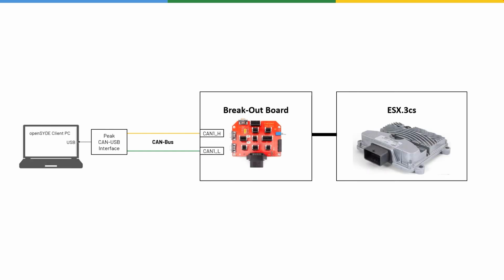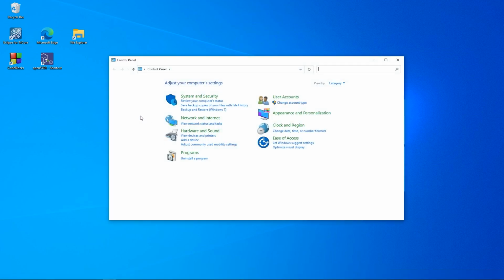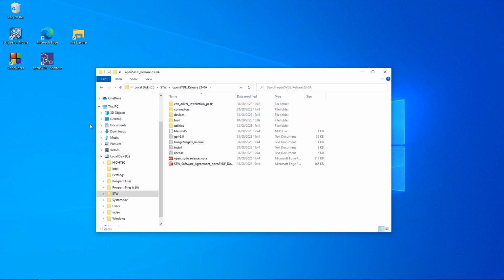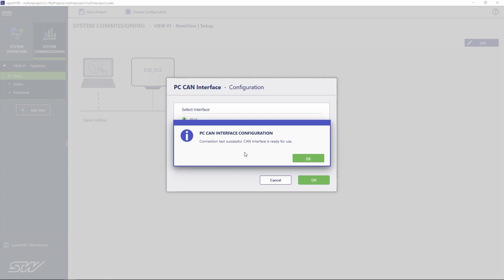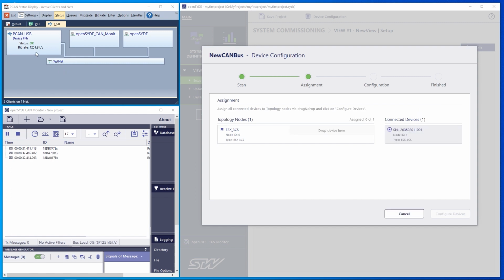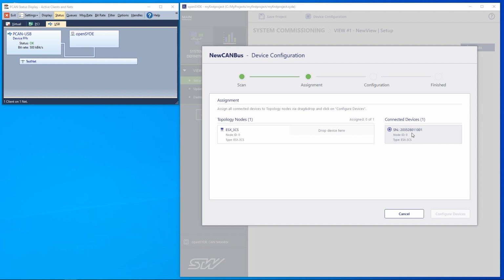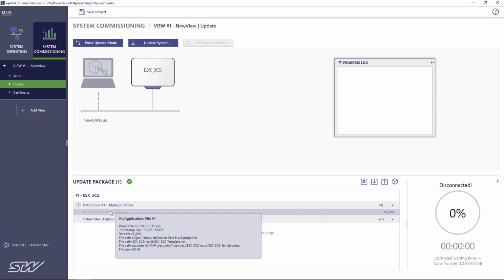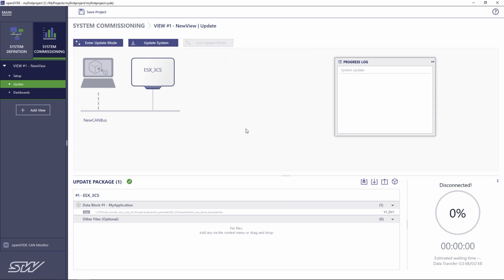Getting Started: Troubleshooting CAN communication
The video explains how problems that sometimes occur in CAN communication between PC and controller can be resolved.

The video is aimed at developers who work with STW controllers and use the CAN interface.